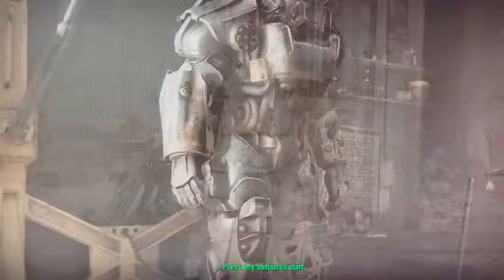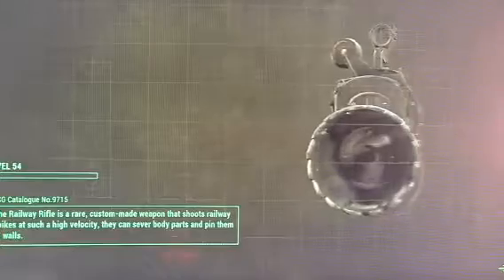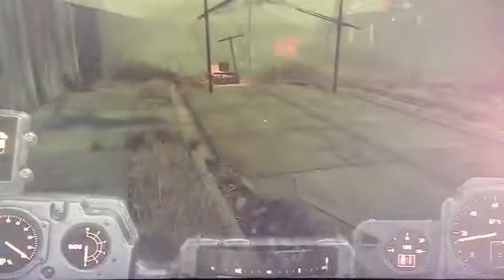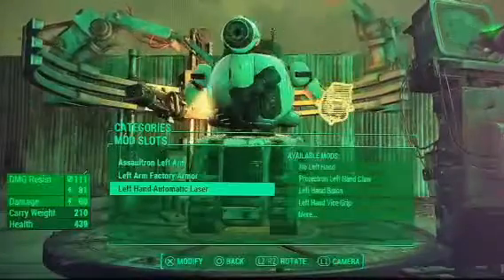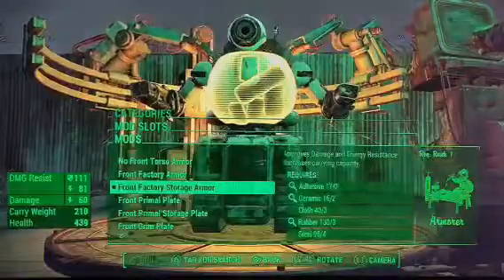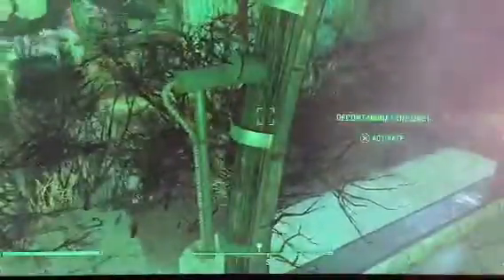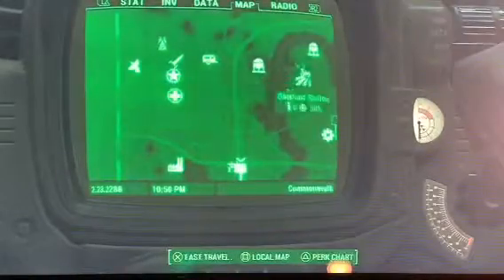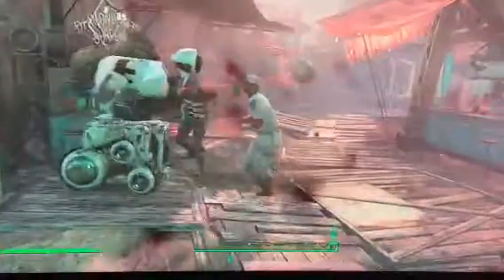How to make most bad ass robot automation dlc fallout 4